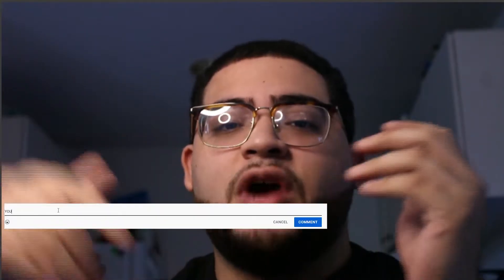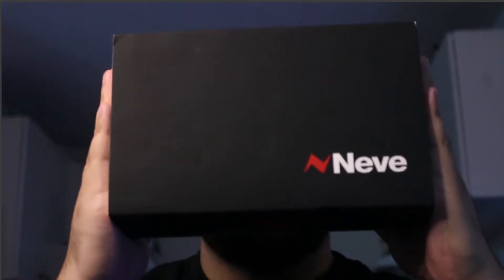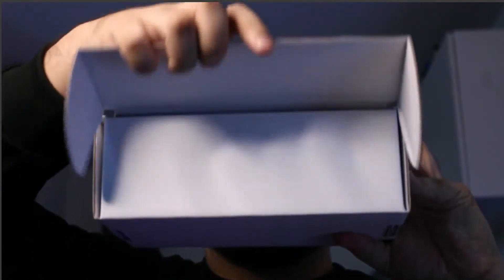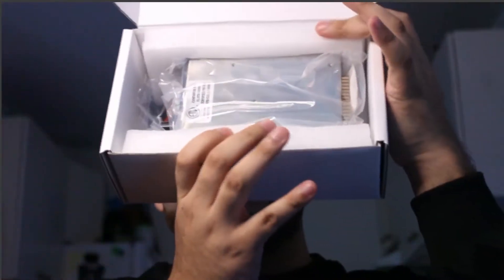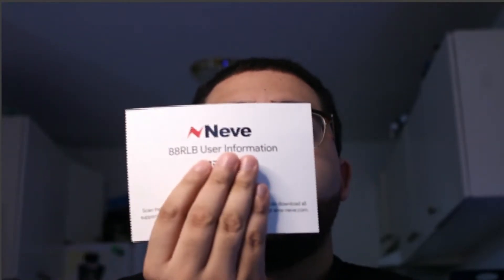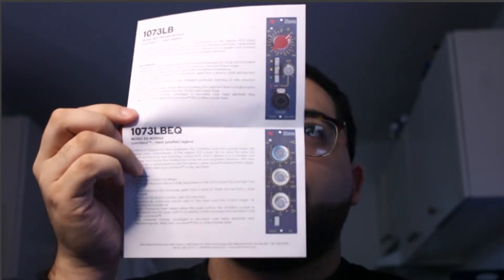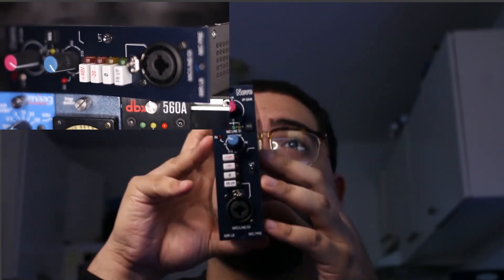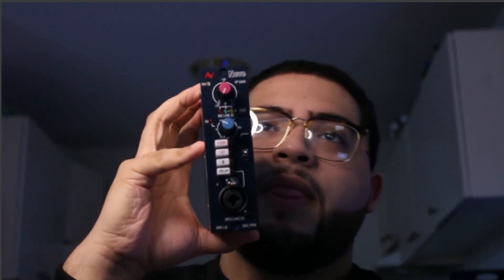Neve 88RLB: UNBOXING 500 series legend!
Here are Links to the 500 series chassis & 2 modules being unboxed in the video. Please leave questions you'd like answered for further explanation in future videos in the comments!